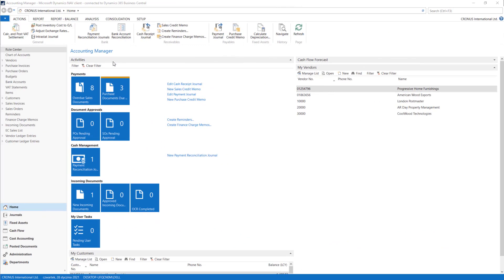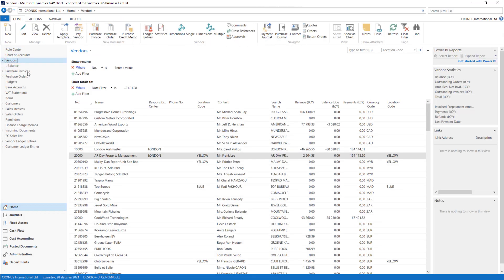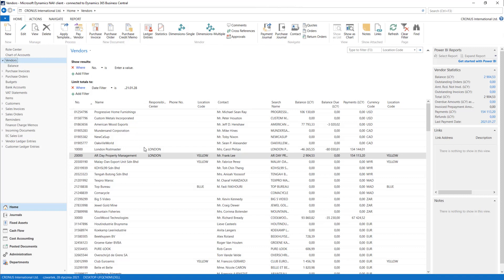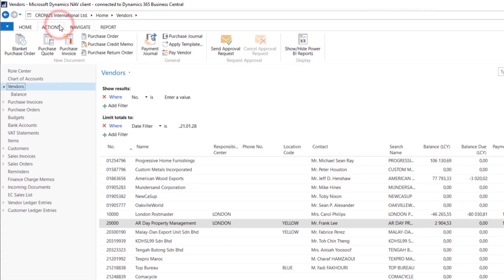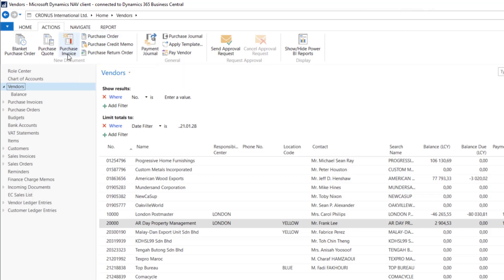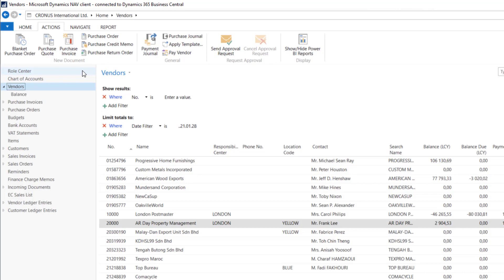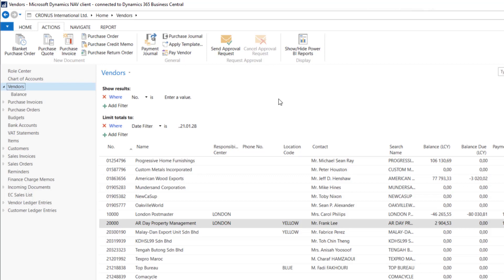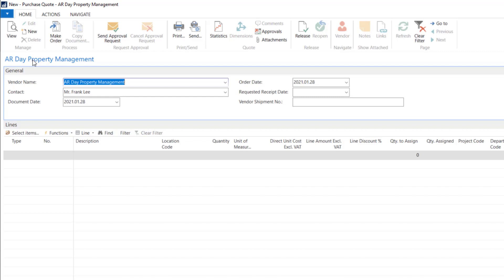1.5.14 Vendors/ PURCHASE DOCUMENTS - Dynamics Business Central NAV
Course: Financial Management - Basic
Section: Vendors - Documents and purchase process
Lesson: Purchase documents

Hundreds of films to come in 5 different courses:
1)Course: Financial Management - Basic
2) Course: Financial Management - Advanced
3) Course: General Basics
4) Course: Purchase
5) Course: Sales